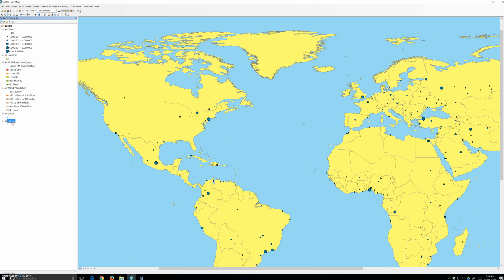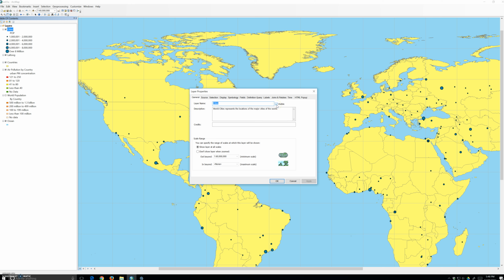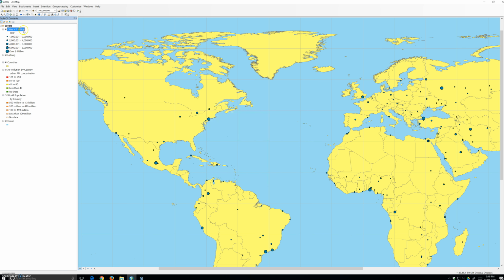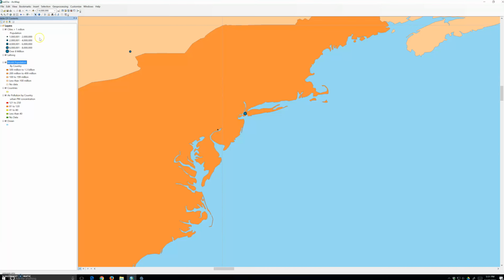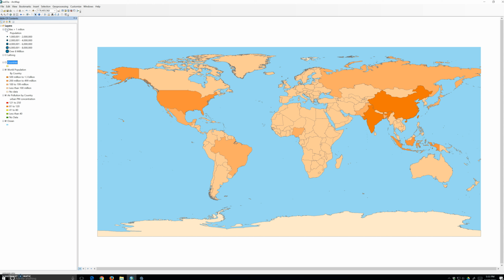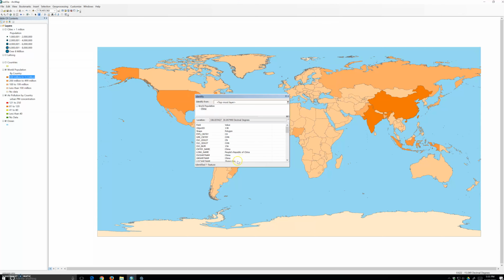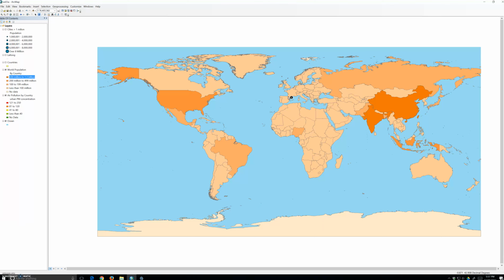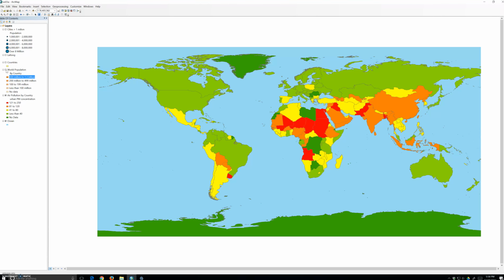Getting to know ArcGIS2